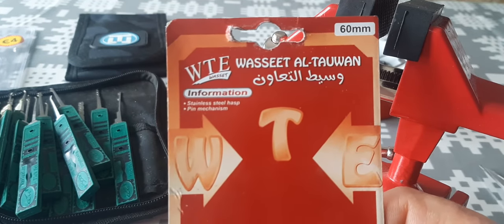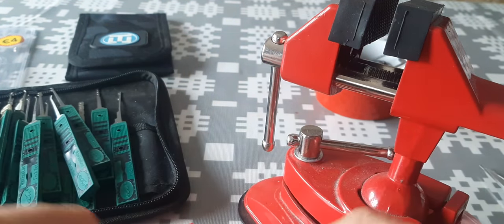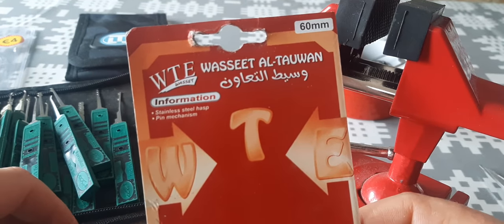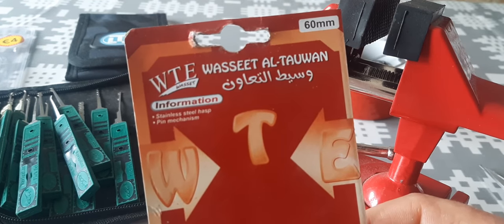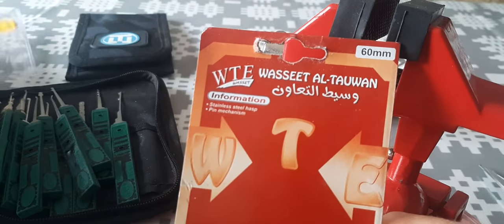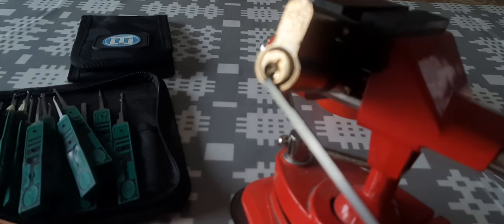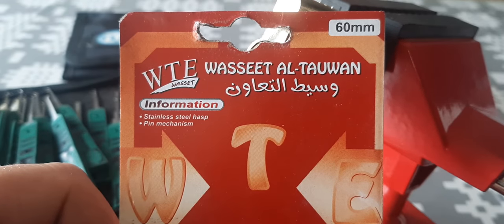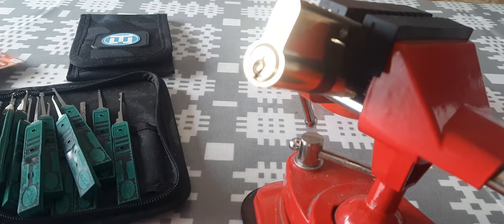Arabic Euro Cylinder Alton Broker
I went to town this morning to get some red hair spray for the game but instead found this. Made in China for the Arabic market it looks like and imported to Ireland for Eurotree.